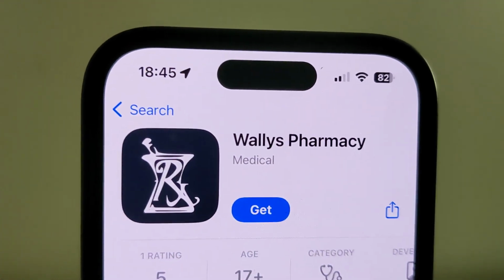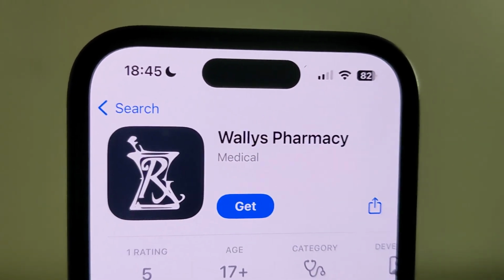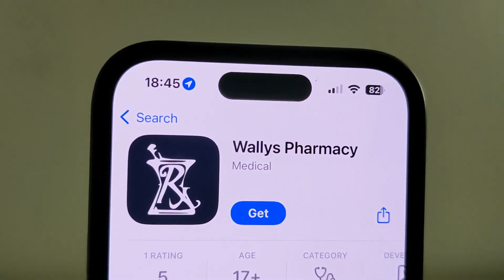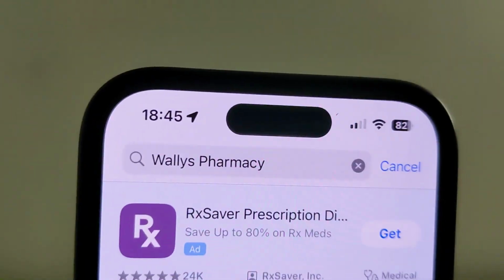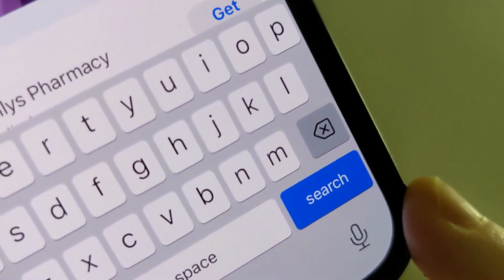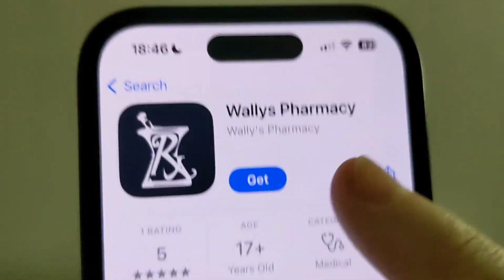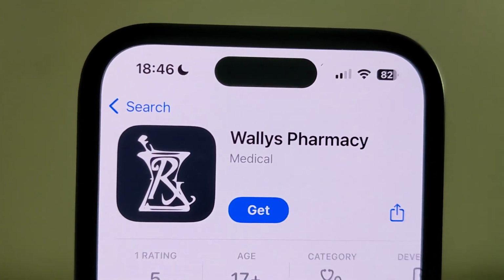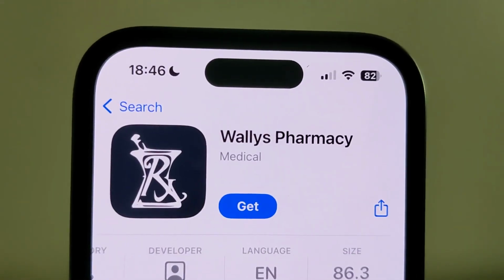How to Download Wallys Pharmacy on iPhone iOS, App Store, Android, Play Market